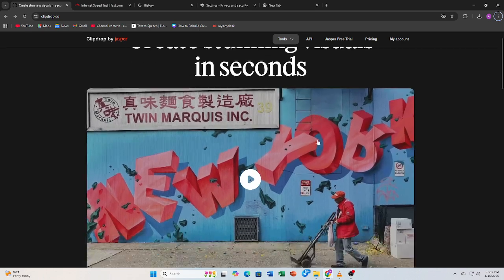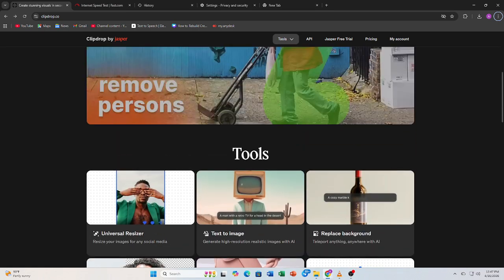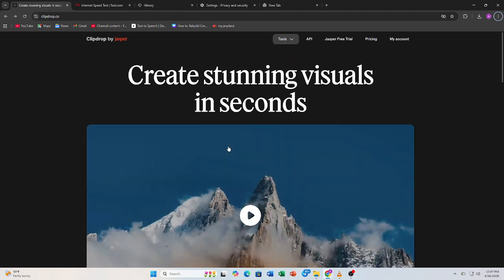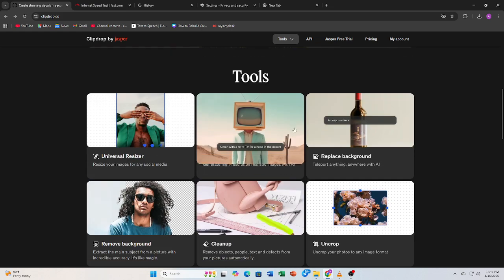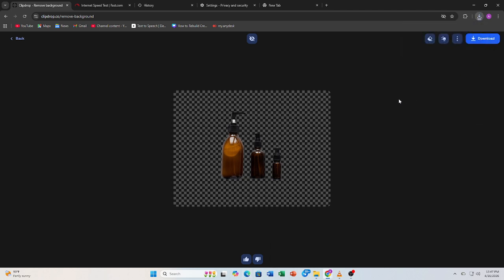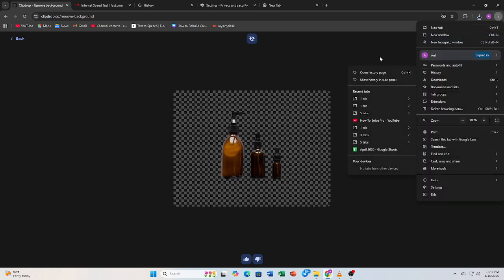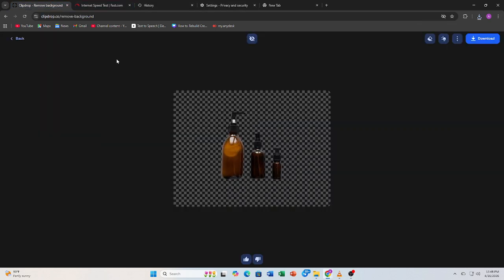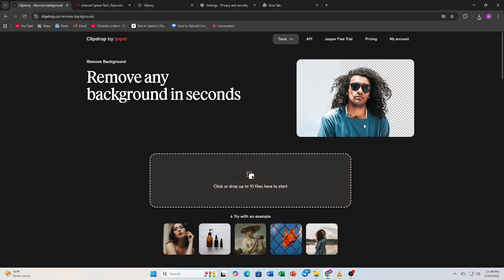How to Fix Clipdrop Image Download Not Working Full Guide 2026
In this video, I will show you how to fix Clipdrop image download not working step by step in 2026. If you are unable to download images or saves are failing in Clipdrop, this guide will help you troubleshoot and resolve the issue quickly. Learn how to fix browser download settings, permission errors, file format issues, and network problems so your images download properly. Follow this full guide to restore smooth image downloading in Clipdrop.